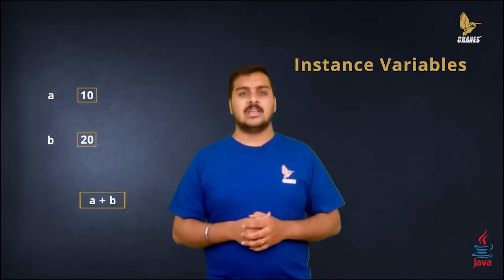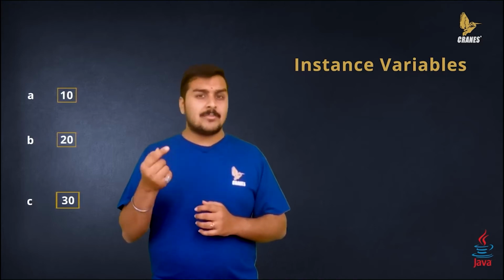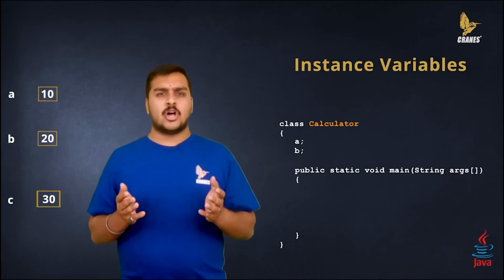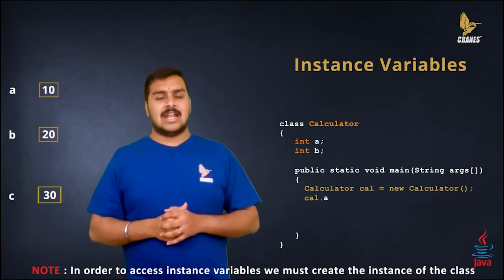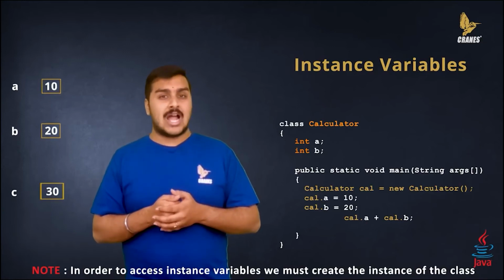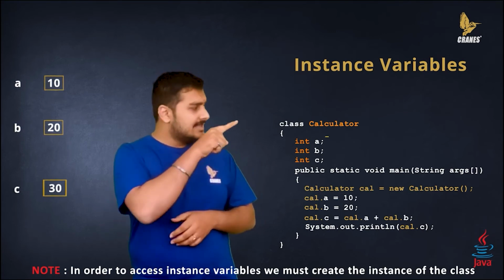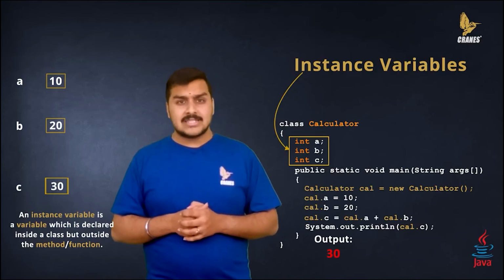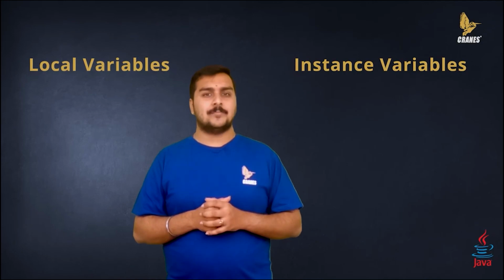Java Instance Variable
Key Highlights:
100% Placement Assistance

About Cranes Varsity:
22+ Years of Excellence
1 Million Engineers Trained in Academia, Corporate & Defence
Trusted Training Partner for 5000 reputed Organizations